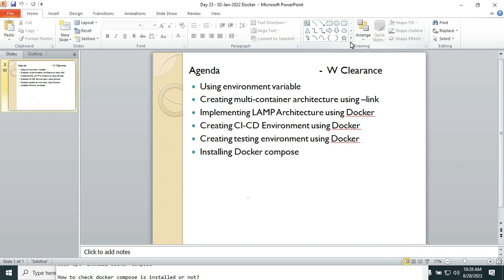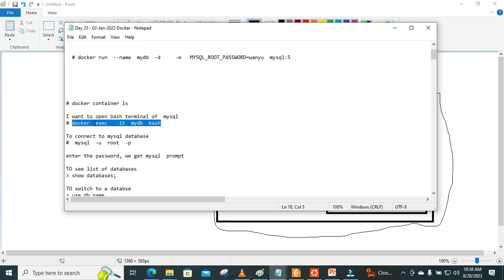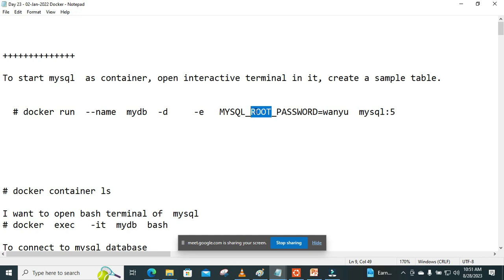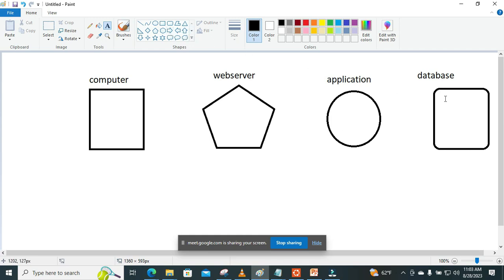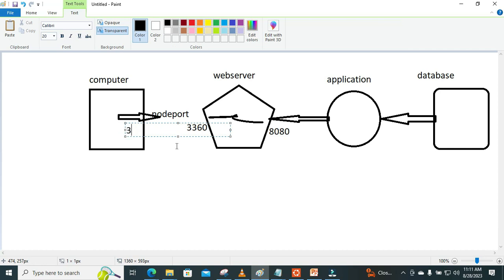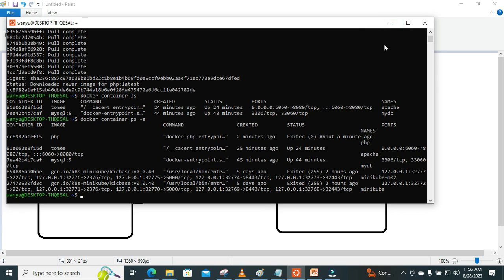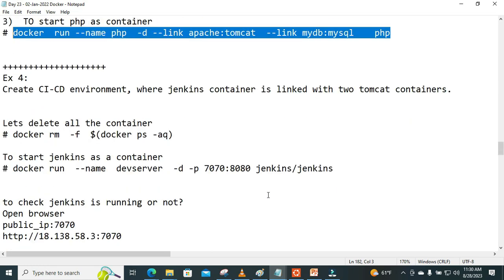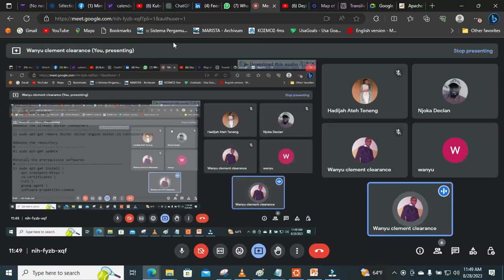AWS DEVOPS BATCH 100 DAY 15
Creating LAMP architecture in docker using --link